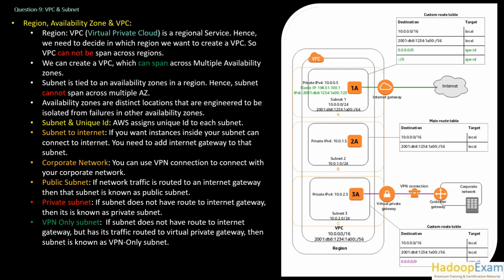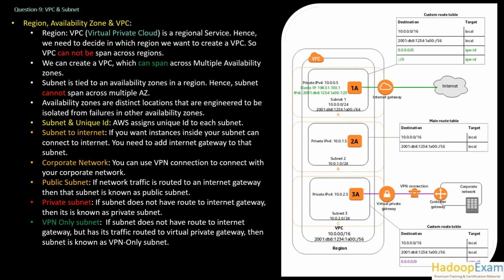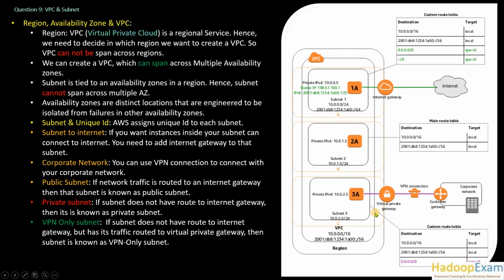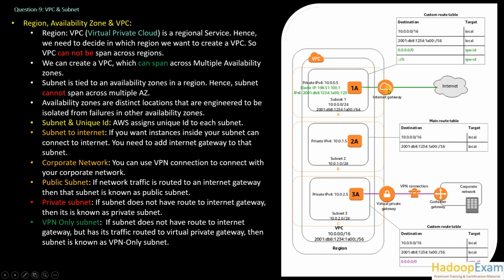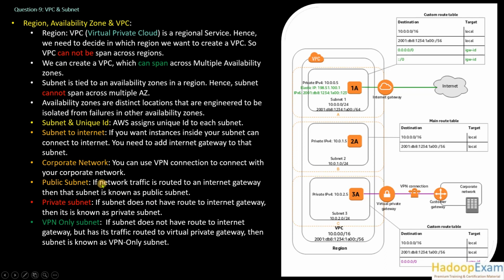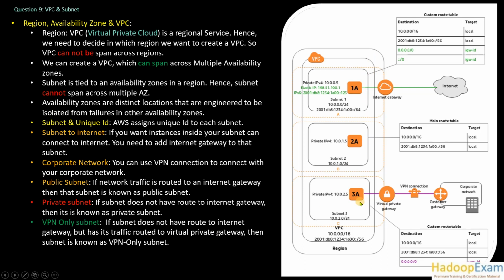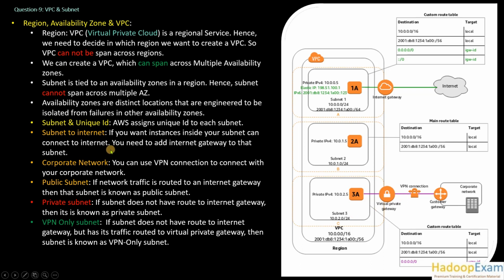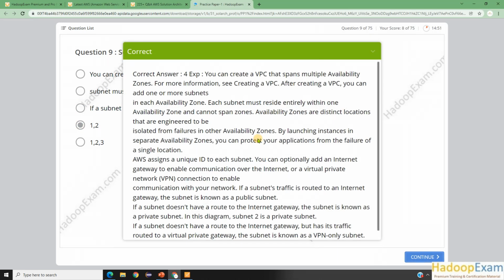Question-9: AWS Solution Architect Certification Question and Answer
Question 9 : Select the correct statement regrading VPC and Subnet